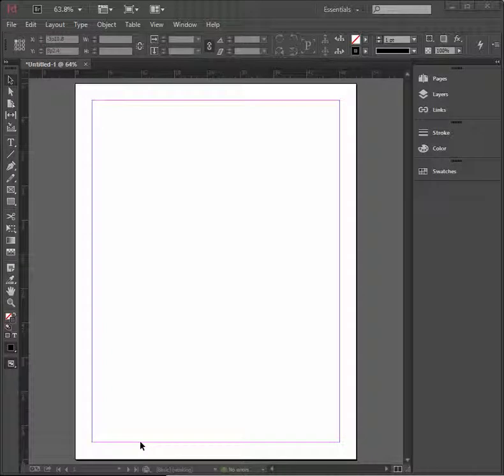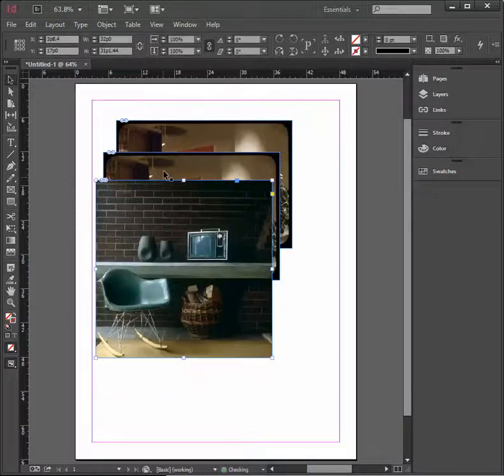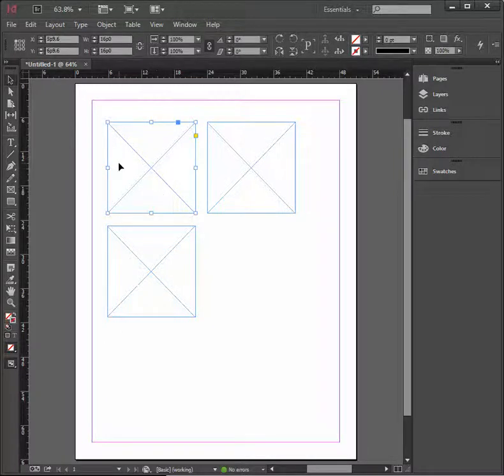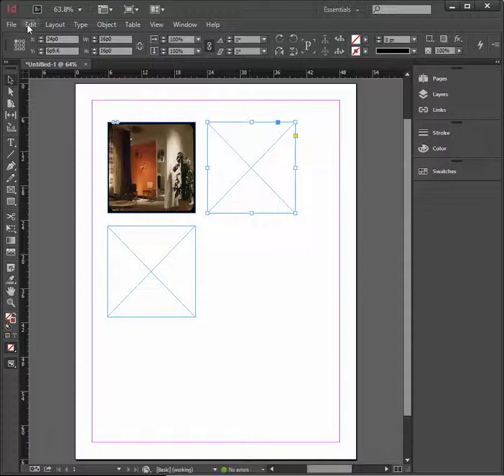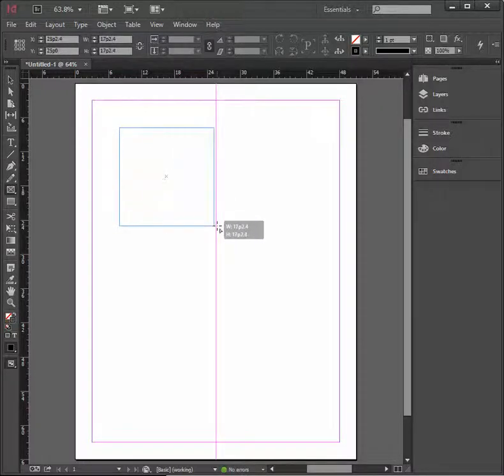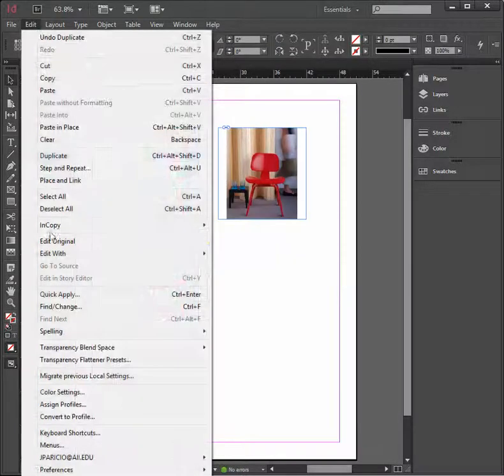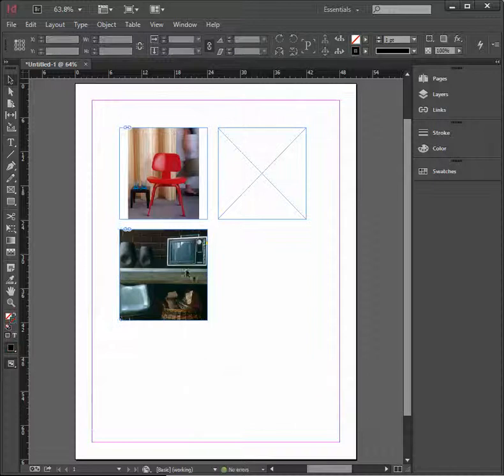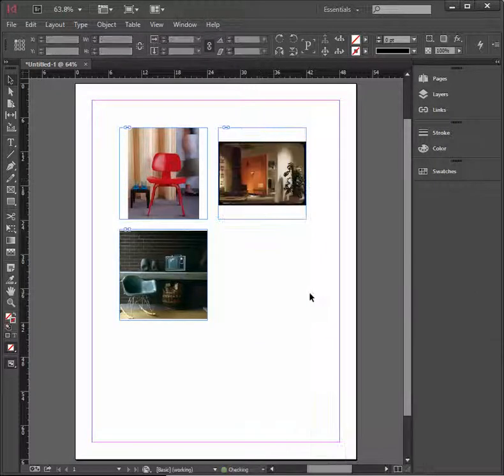Placing images in InDesign, part 1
How to work with imported images in InDesign to create a presentation, part 1.